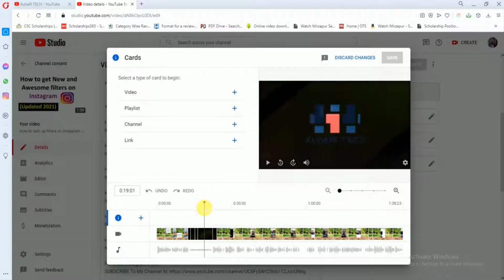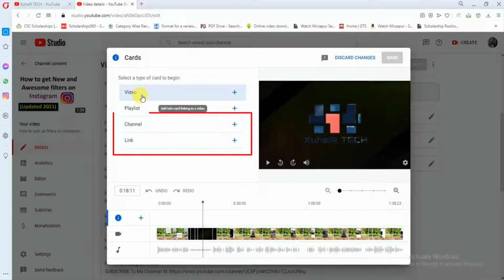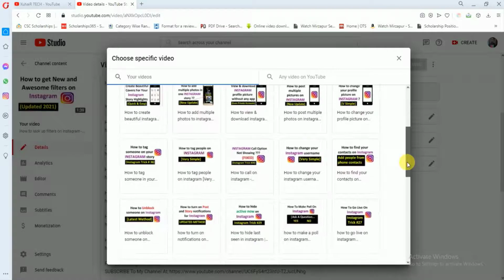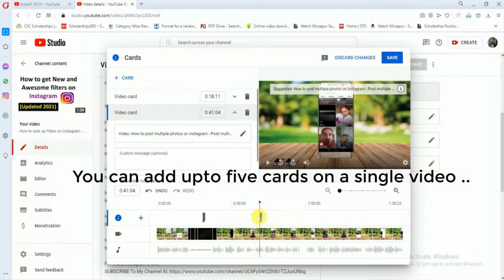How to add i button to get more views on youtube (Youtube cards tutorial)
Hi all welcome to gblogy. In a youtube video you may have noticed that an I button pop-ups during a youtube video which are called youtube card. These youtube cards are very helpful to increase views on youtube. You can get more views on youtube with the help of this I pop up. So to help new youtube creators, I have made this tutorial for adding cards on a youtube video. If you are looking for how to add info cards on youtube then this video is just for you.